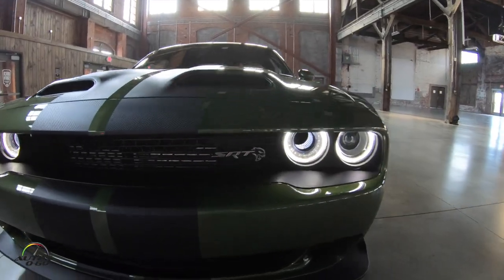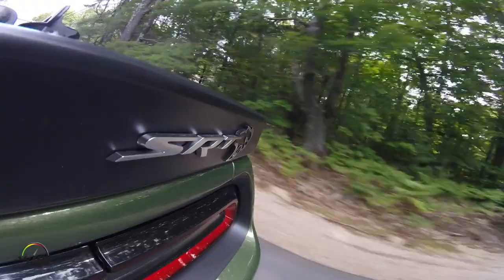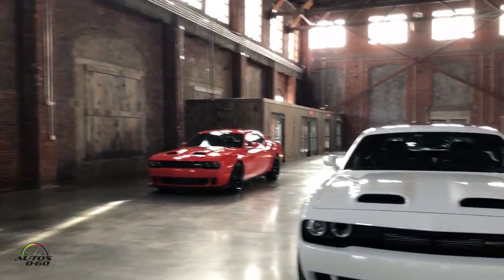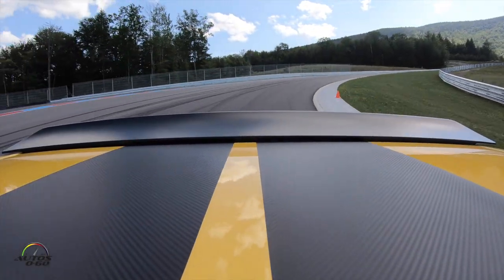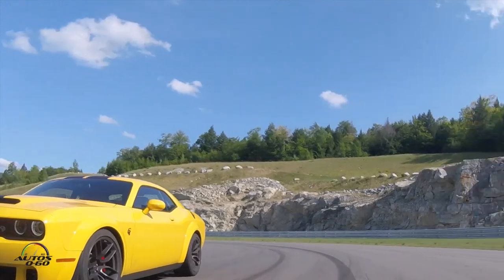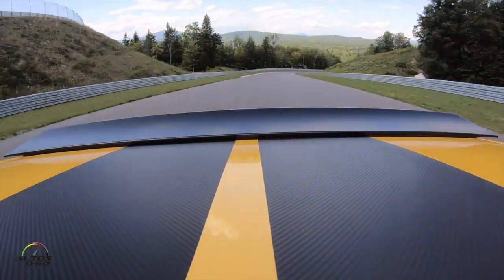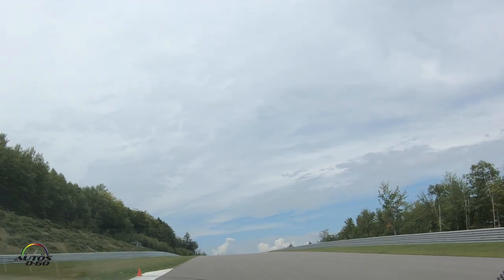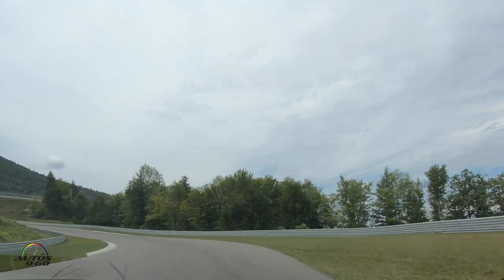2019 Dodge Challenger SRT Hellcat Red Eye 1st. drive with with SRT Engineer Erich Heuschele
2019 Dodge Challenger SRT Hellcat Red Eye 1st. drive with with SRT Engineer Erich Heuschele.

Dodge continues to push the performance envelope in 2019, using its high-performance engine street credibility to elevate its entire Challenger lineup, introducing the most powerful supercharged SRT Hellcat lineup ever with horsepower output now starting at 717.

Following a record-setting year with the introduction of the limited-production Dodge Challenger SRT Demon – the quickest, fastest and most powerful muscle car ever – Dodge//SRT is going back to its muscle car roots by taking its biggest, most powerful engine – the supercharged HEMI® Demon V-8 – and leveraging its enormous power output to boost the performance of the Hellcat. The result: the 797-horsepower 2019 Dodge Challenger SRT Hellcat Redeye.